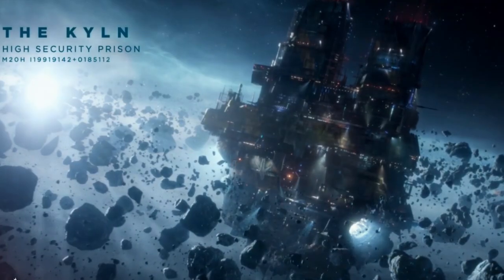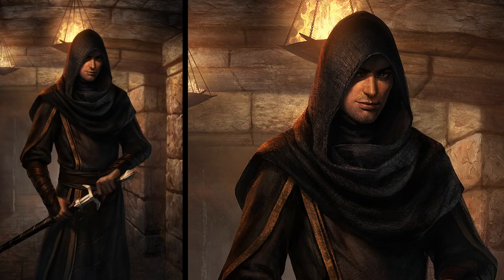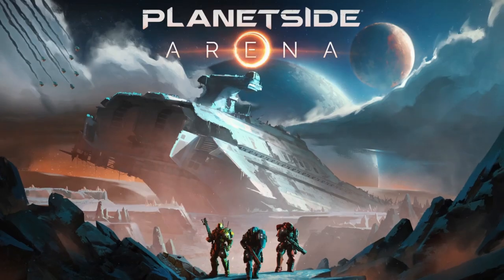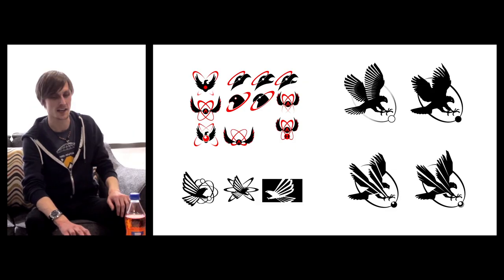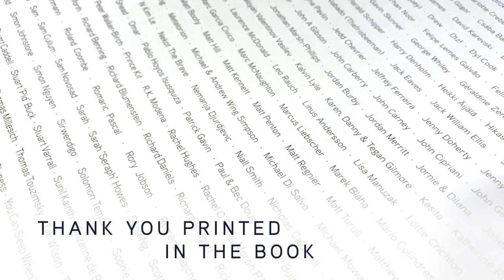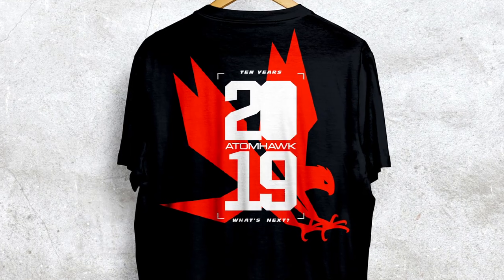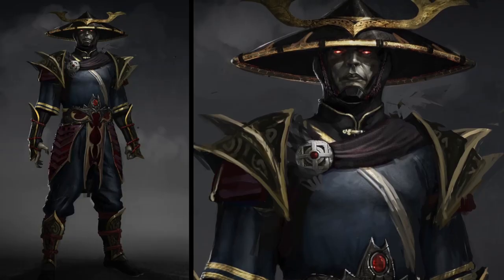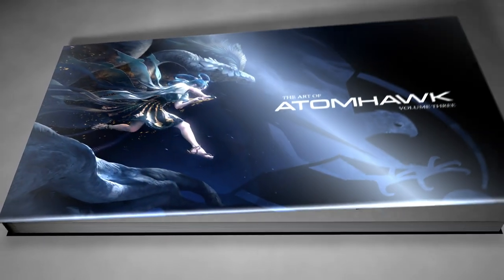The Art of Atomhawk: Volume 3 - on Kickstarter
Help us bring The Art of Atomhawk, Volume 3 to life! We continue to celebrate the work of our artists and share our story to a level of detail not seen before.

Volume 3 will only be available through our Kickstarter @